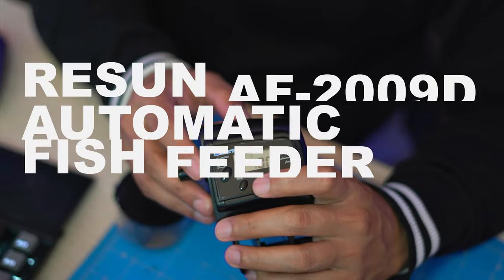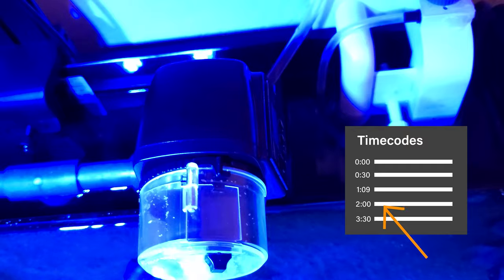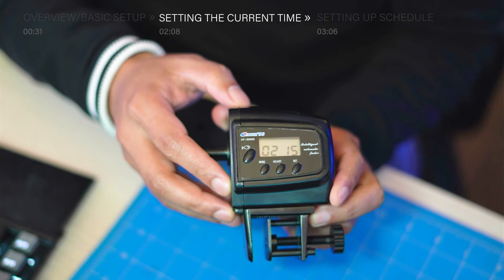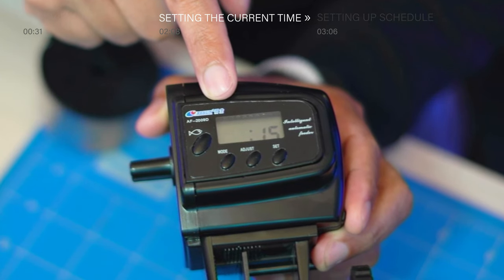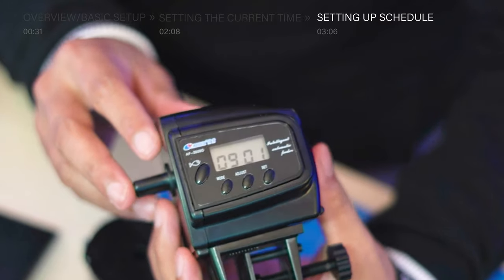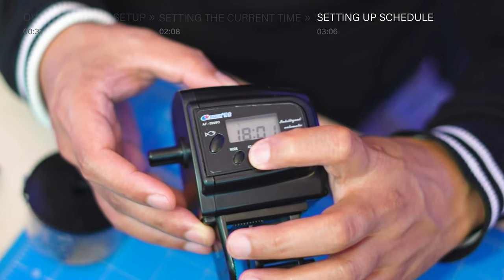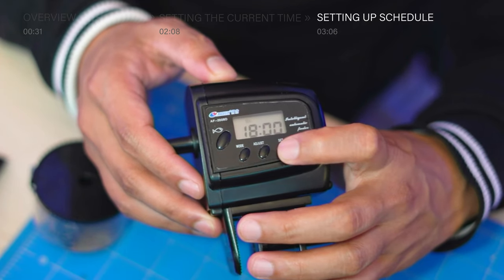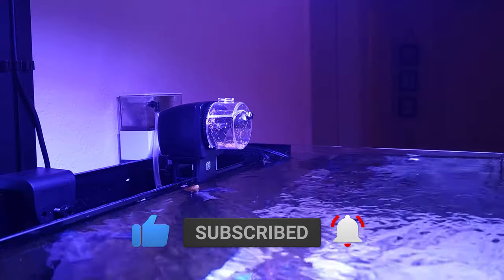Resun AF-2009D Automatic Fish Feeder Setup and Overview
How to set schedule for Resun AF-2009D Automatic Fish Feeder.

Resun Fish Feeder:

0:00 Intro
00:31 Overview and Basic Setup - Resun AF-2009D Automatic Fish Feeder
02:08 How to Set the Current Time for Resun AF-2009D Automatic Fish Feeder
03:06 How to Setup Feeding Schedule Resun AF-2009D Automatic Fish Feeder

I bought this fish feeder for my 4 aquariums  to be used
when i'm on away for vacation. So far i have a good experience
with these auto feeder but I always have to rely on manual to setup
everytime i replace the battery or reset accidentaly. So now i decided to make a video
about setting the schedule and current time. This will serve as my future reference and hopefuly help other owners too.

✅Automatic Fish feeder:This timed fish feeder can feed fish automatically by simply setting. Never need worry the feeding problems when vacation or on business. You can set up the fish food amount, feed times, when to feed the fish, manual or automatic.
✅Up to 4 times Per Day: Adjust the slider to setup the food amount. Up to 4 feeding times per day & 1-2 rotation per time. Switch to the manual mode if you want. Follow the manual to set modes easily. Flexible and convenient.
✅Food style choose:This item can be only used for the dry food. Very Suitable for pellets, granular, strip and flake fish feeder. Please put this item above the tank higher to avoid the food getting damp. Then fix the tank lid well and only leave a hole. Put some aquatic weed to the hole and let the food drops to this hole, the fish will come to eat the food.
✅Easy to install: Two ways to install the feeder to the tank. 1.Clip on the tank wall by rotating the screw. 2.Affix the feeder with double-side sticker (included) on the fish tank cover. Choose proper way per your needs.
✅Battery operated: Powered by 2 AAA batteries(not included). The "Lo" displayed on the LCD indicates the power is low, please ensure the power when you go out.

If you lost your manual, here is the link where you can download the pdf:

Saltwater Tank

Fluval Evo Tank 13.5 galloon:

Carib Sea Arag-Alive Substrate:

VIVOSUN 800GPH Submersible Pump:

M-50 Protein Skimmer: